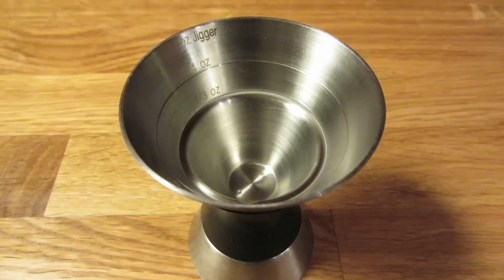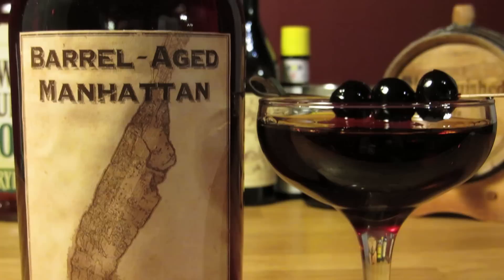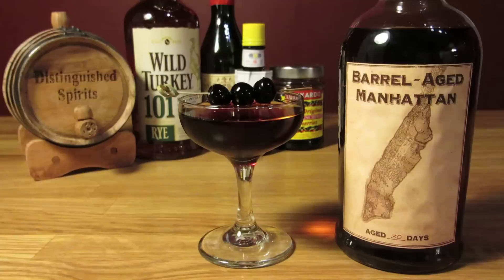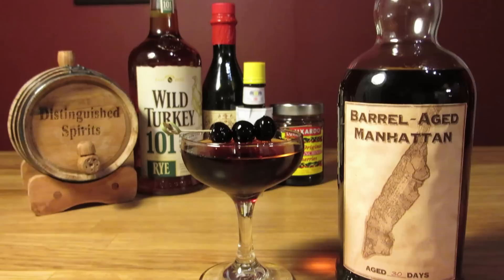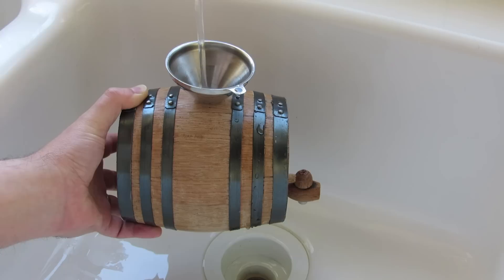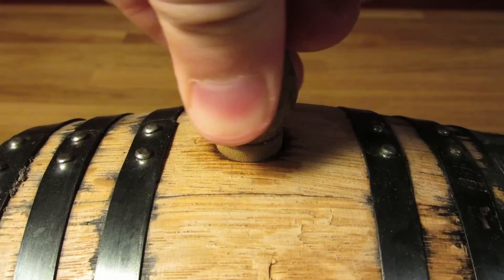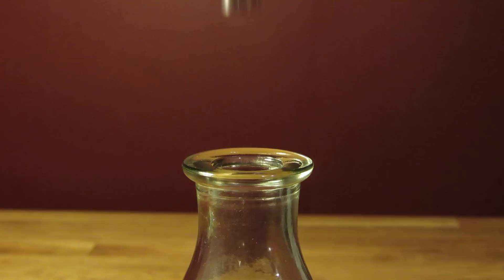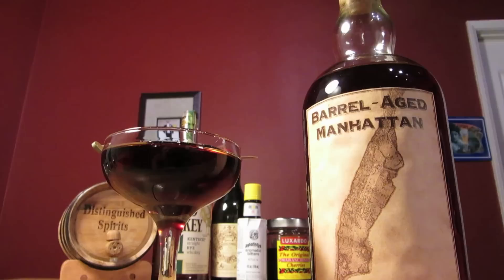Barrel-Aged Manhattan - How to Make and Age the Classic Rye Whiskey Cocktail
The Manhattan is a seminal cocktail. By default the name assumes it’s the sweet version. Also, the default should be that it’s made with Rye (as opposed to Bourbon) Whiskey, Sweet Vermouth, Aromatic Bitters and Maraschino Cherries for garnish. It’s acceptable to garnish it with a twist, but the cherry is the way to go. The Barrel-Aged version is not necessarily superior to the “fresh” Manhattan it’s better to think of it as something different. It has altered flavors and it’s own characteristics

This classic cocktail can be traced back to New York of the 1880’s. There are a lot of stories about how it was invented, including that it was a creation of Winson Churchill’s mother, but ultimately, the real story of how the drink came into being is a mystery. The part that is known is that it was a huge hit and helped start the ball rolling on creating a tradition of combining strong spirits with fortified wines (vermouths), which of course was made more famous by the Dry Martini

As a side note, it was the immense popularity of this trend of creating spirit and vermouth drinks, like the Manhattan, that led to the creation of the Old Fashioned The Old Fashioned was a harkening back to a time when a cocktail was just a spirit, sugar, water and bitters.

For the Manhattan’s ingredients, it’s important to use an overproof (100 proof or more) Rye Whiskey. There’s evidence that some early Manhattans were made with Bourbon, but the rest were Rye. The drink fits the characteristics of Rye better. The spicy notes strike a balance with the sweet, fruity chords of the vermouth. But as David Wondrich concedes in his book, Imbibe!, if you have to use Bourbon, be sure to use an overproof Bourbon. Either way, the drink benefits from the added torque of the overproof whiskey.

The sweet vermouth is up to you. I’d recommend going with something like this, Carpano Antica, or Dolin Rouge. Something with a full bouquet of flavor that’s not overly sweet.

The aromatic bitters are up to you as well. Some early recipes called for aromatic, some for orange bitters and some for Boker’s bitters. However, at this point, Angostura is the standard bearer for this drink.

The last and all-important piece to the puzzle is the small, 1-Liter oak barrel. The 1-Liter barrel will age the cocktail faster than a larger barrel. This is because more of the liquid is coming in contact with more of the wood. Essentially that’s what makes the difference. The cocktail, via the layer of char, soaks up the vanillin and other characteristics of the wood.

I aged this one for 30 days. For this size barrel, you’re probably aiming for 21 to 30 days. If it’s the first thing to go in the barrel, check it every week after the first week. If the oak flavors are starting to shine through, it may be time to pull it, unless that’s what you want the dominant flavor to be. The heavy, heavy oakiness will become less of an issue the second and third time you use the barrel.

If it’s the first time using the barrel, you’ll have to cure it. The barrel should come with instructions, but it’s just a matter of running water through it until it stops leaking. After the cocktail’s in the barrel you wanna make sure the bung in secured tightly. It may leak a little during the aging, but that’s not uncommon. Also, expect to lose a little volume while it’s in the barrel. That’s normal.

This version, the Barrel-Aged version, is something separate from a freshly-made Manhattan. The Barrel-Aged Manhattan has a been smoothed out and mellowed during its time in the barrel. It maintains it’s essential flavors, but takes on some new characteristics like notes of vanilla, caramel, a touch of maple syrup and a hint of oak. It’s definitely a dangerous combination that makes it hard to stop a one drink. Cheers!

Recipe (1-Liter):
653ml (22 oz) Rye Whiskey
327ml (11 oz) Sweet Vermouth
20ml (0.75 oz) Aromatic Bitters

Combine ingredients. Add to cured oak barrel. Age for 3-4 weeks. Taste occasionally. When ready, strain through a fine mesh strainer and bottle.

Angostura Bitters

Maraschino Cherries